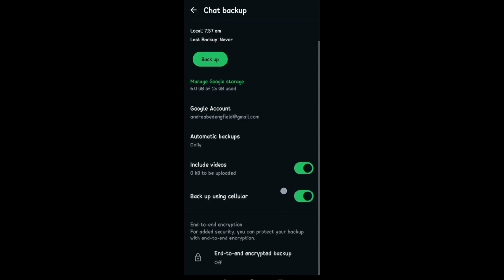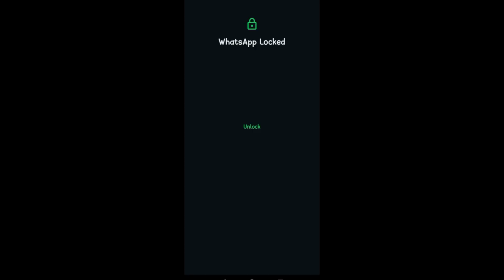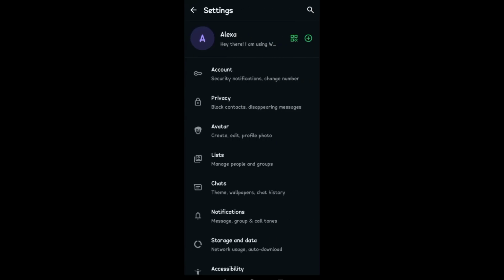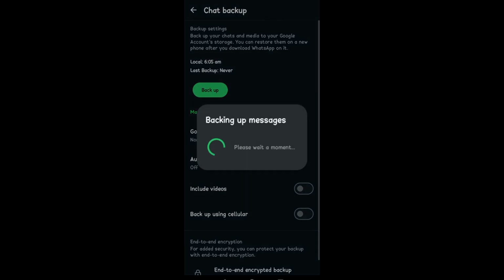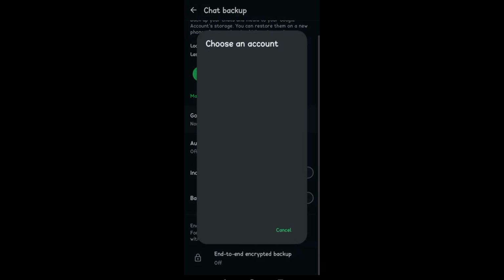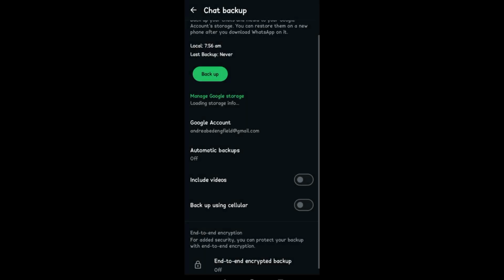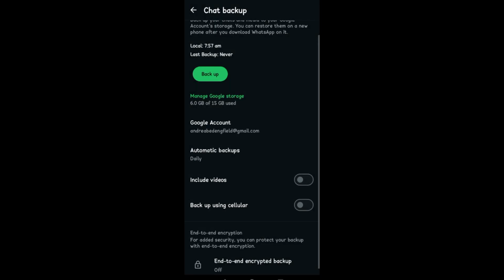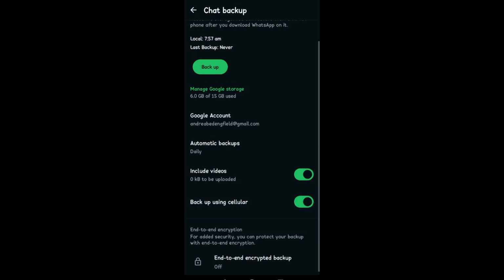How To Backup WhatsApp Messages 2025 (Step By Step)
This step-by-step tutorial guides you through backing up your messages to Google Drive (Android) or iCloud (iPhone), ensuring you never lose important conversations.

Perfect for users who want to secure their WhatsApp data and ensure easy restoration when needed.